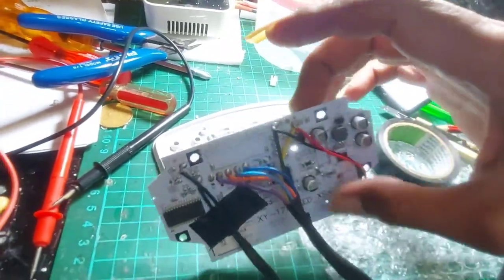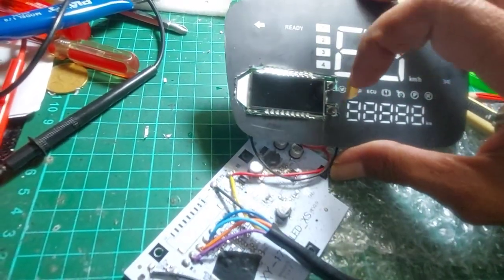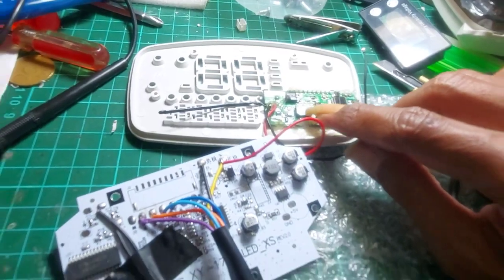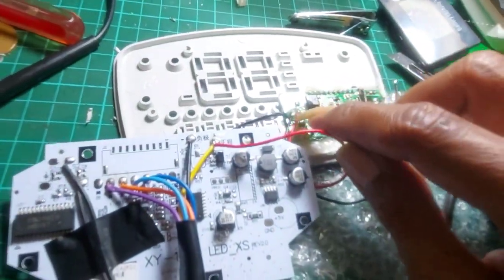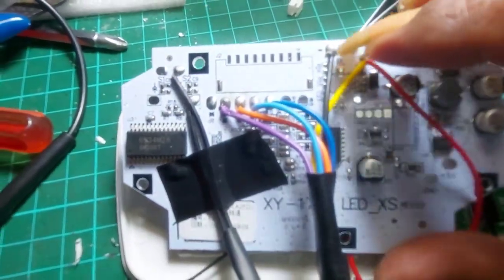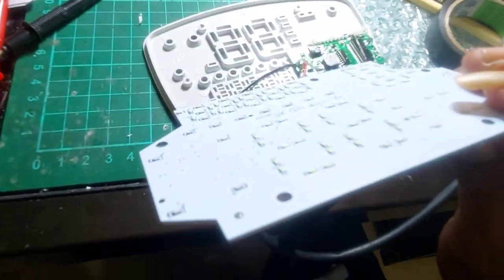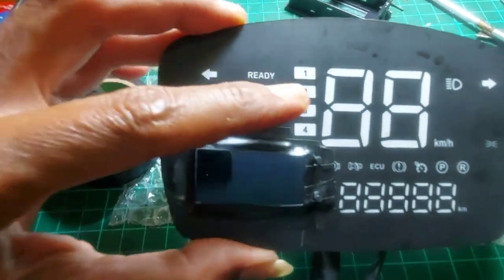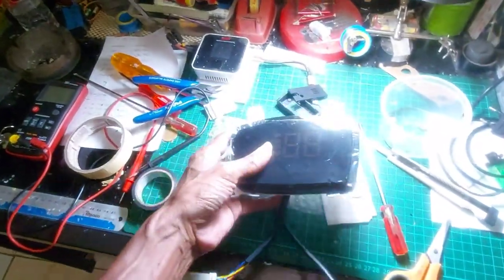Pasang voltmeter 𝗦𝗨𝗣𝗡𝗢𝗩𝗔 di dalam Spidometer 𝗨𝘄𝗶𝗻𝗳𝗹𝘆 𝗧𝟯